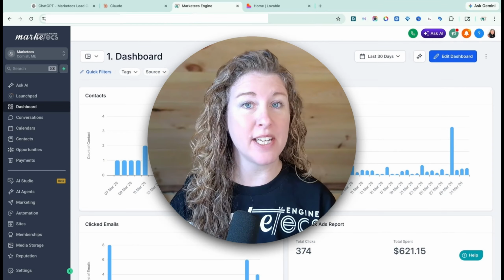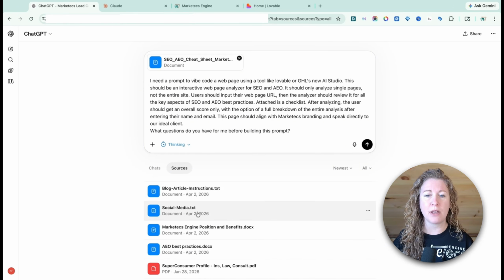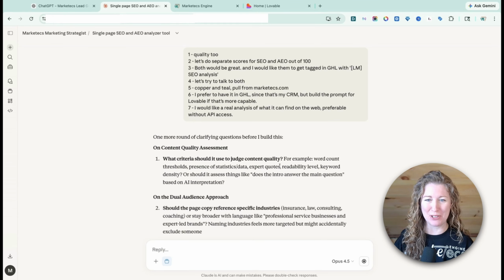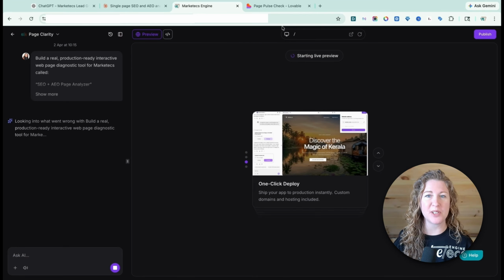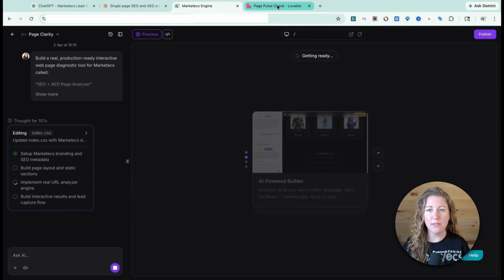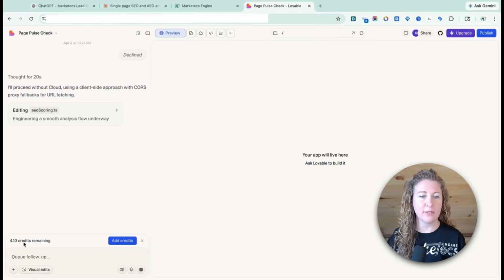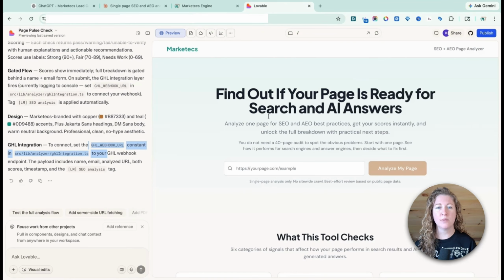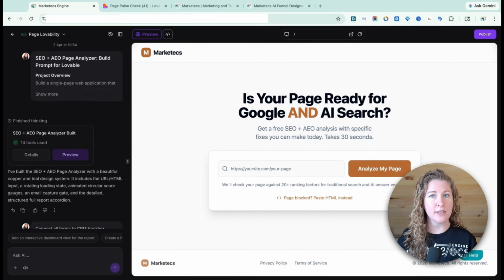ChatGPT + GoHighLevel vs Claude + Lovable: Which Won?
What is vibe coding, and can a non-developer actually use it to build something useful?

In this video, I break down vibe coding in plain English and test two AI website builders side by side: HighLevel AI Studio and Lovable.
I also show how I use ChatGPT and Claude to refine prompts before spending credits inside the builders.

For the real-world demo, I try to build an interactive SEO/AEO page analyzer as a lead magnet. Along the way, you’ll see what worked, what broke, what needed tweaking, and which builder and prompt generator did a better job.

If you’ve heard the term vibe coding and assumed it was only for developers, this video is for you.

Try HighLevel with my link and get the extended trial plus bonuses.

Try Lovable and experiment with vibe coding there too. Use our link for double the credits.

Timestamps
00:00 What vibe coding means and why it matters
02:24 The SEO/AEO page analyzer use case
03:22 Touring HighLevel AI Studio and Lovable
04:21 Using ChatGPT and Claude to build better AI prompts
10:16 Watching the Vibe Coders generate pages
11:41 HighLevel vs Lovable, pros and tradeoffs
14:50 First results and connecting to your CRM
17:48 Testing, tweaks, and what still needs work
18:33 Claude prompt comparison and output differences
19:52 Final thoughts and how to try it yourself